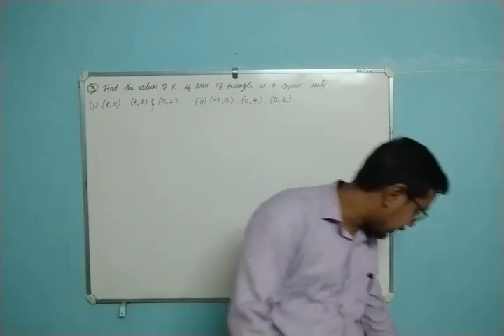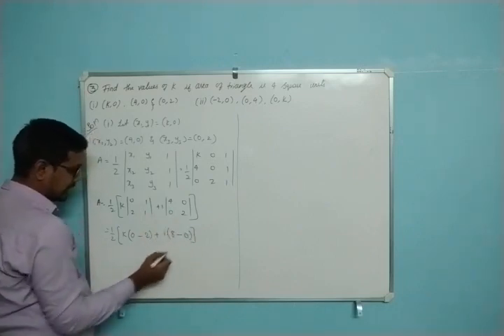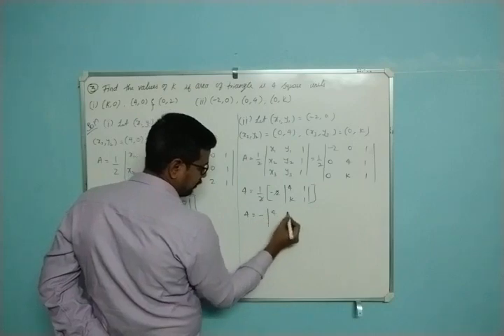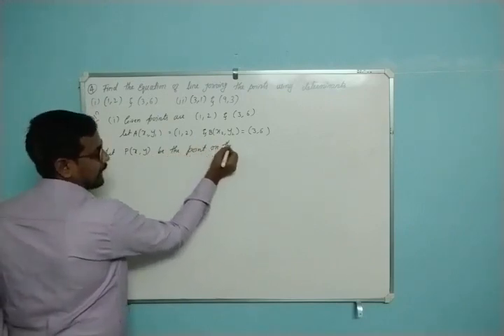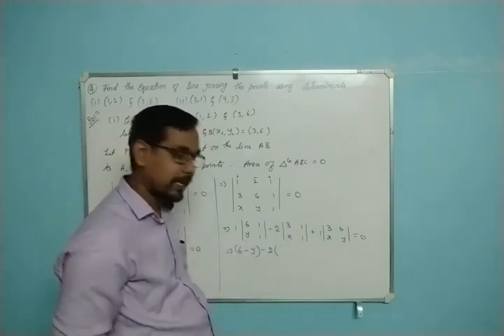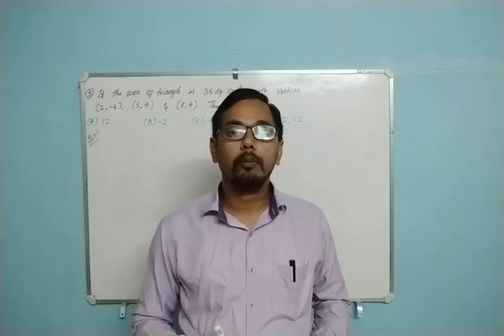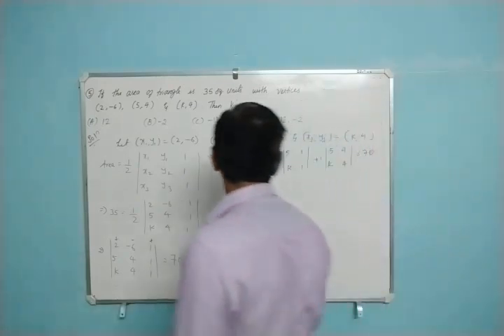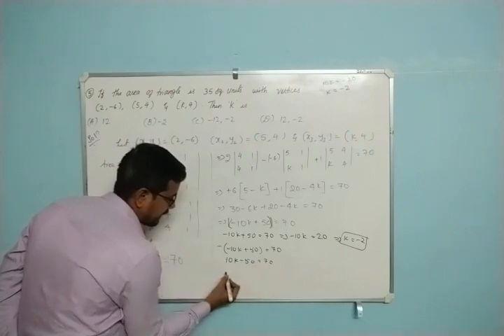NCERT 12th Mathematics Determinants Part 18